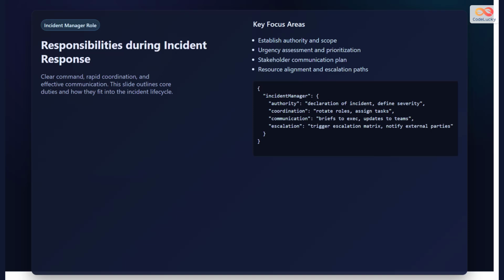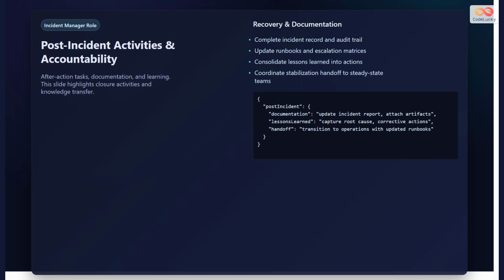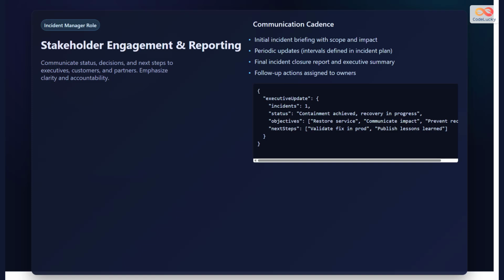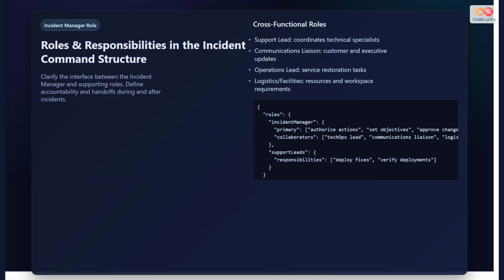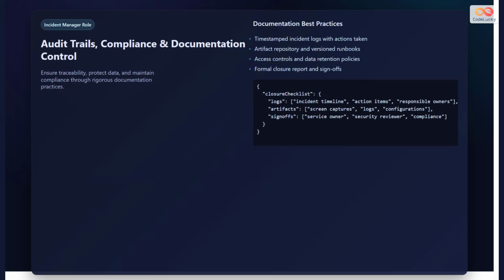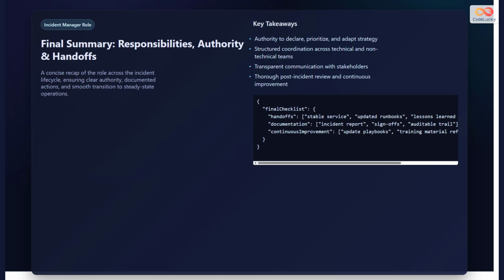Incident Manager Role Explained for Beginners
🔥 Learn the complete Incident Manager role from start to finish!

This video breaks down every responsibility of the Incident Manager – from detecting outages to final handoffs and continuous improvement. Perfect for beginners who want to understand how critical incidents get managed in real tech companies.

✅ What you'll master:
• Incident declaration and team coordination
• Decision making authority during crises
• Communication with stakeholders
• Documentation and compliance best practices
• Post-incident reviews for improvement

🎯 Ideal for aspiring SREs, DevOps engineers, and anyone curious about production incident management.

Chapters:
00:00 - Incident Manager Role
00:25 - What Is an Incident?
00:53 - Detection and Initial Response
01:23 - Coordination and Communication
01:53 - Decision Making and Strategy
02:22 - Monitoring Progress and Adaptation
02:52 - Audit Trails, Compliance and Documentation Control
03:27 - Final Summary: Responsibilities, Authority and Handoffs
04:07 - Outro